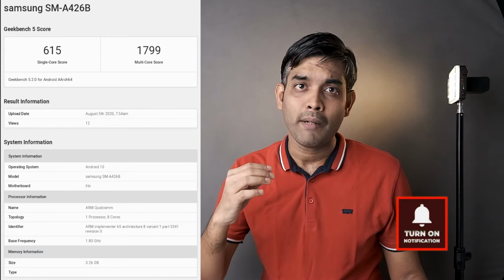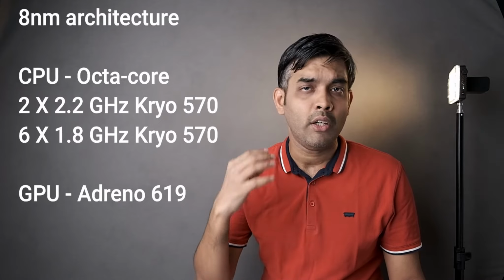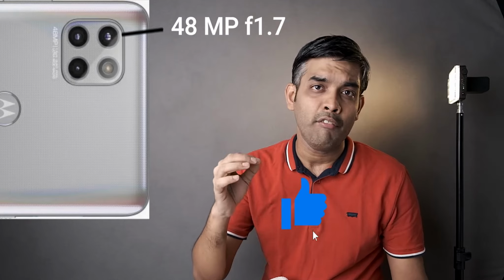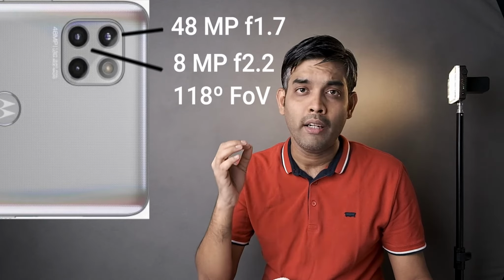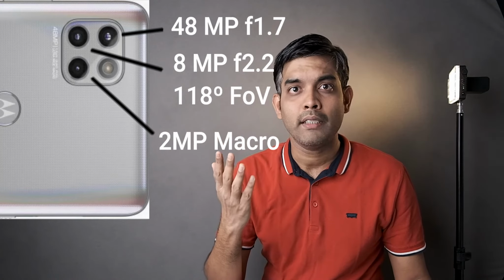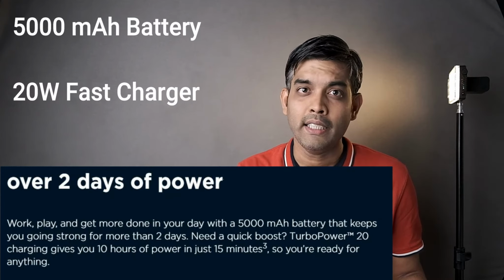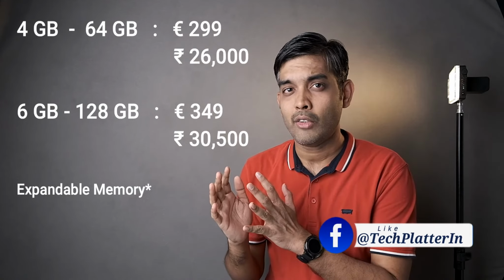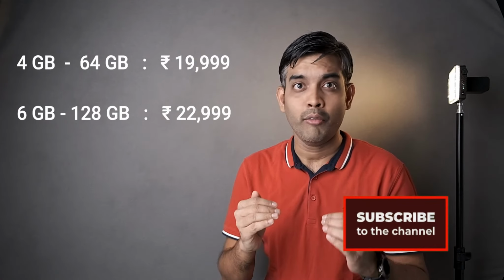💥 🔥⚡ Moto G 5G - Cheapest 5G in India - Nord killer? Specs | Launch | Price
Moto G 5G, Welcome to the cheapest 5G phone in India

Everything about the upcoming Moto G 5G.
Specifications,
Price
India launch
is it worth buying?

Buying Links:

ONEPLUS 8T 8t&index=aps&camp=3638&creative=24630&linkCode=ur2&linkId=382ba4095d771160dee66062d60647a3

S20 FE s20 fe&index=aps&camp=3638&creative=24630&linkCode=ur2&linkId=b24b8a20f4808fb7a6278949dc8b4e61

I already told you the best variant to buy in OnePlus, you can watch the video

Tags

Mentioned the Sources in the Video.

Share your feedback in the comments below and I promise to respond to every comment